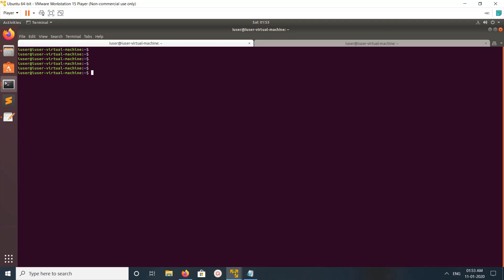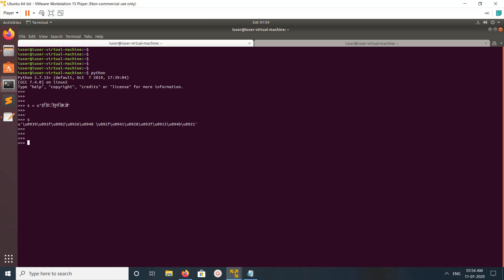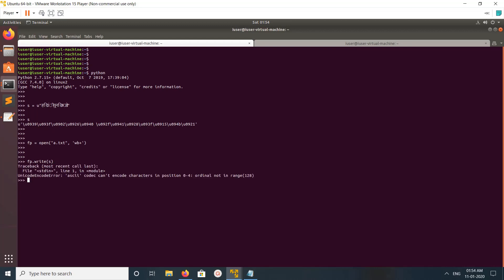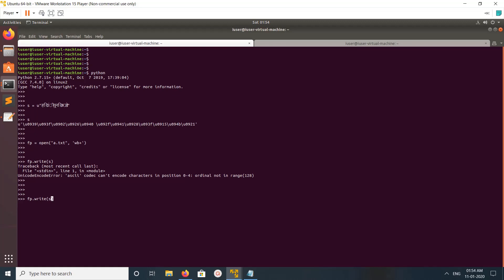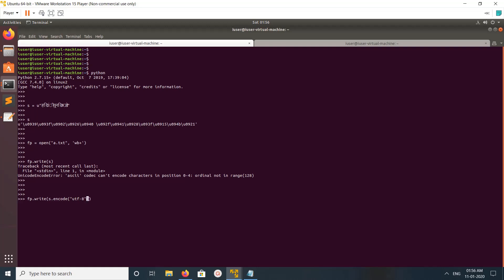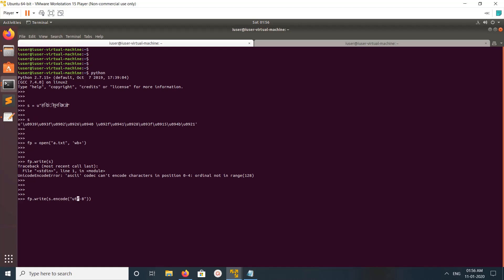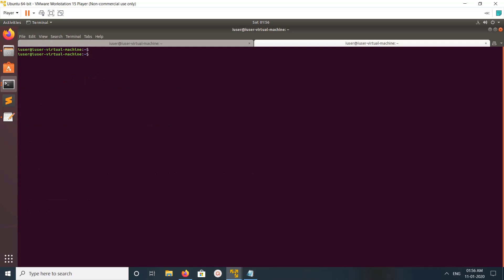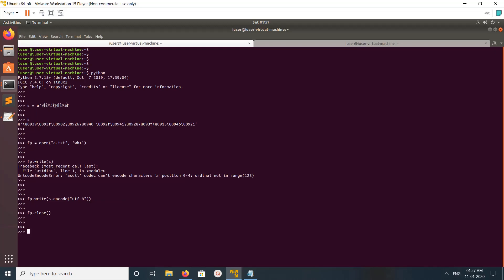Python Write Unicode Text to a Text file